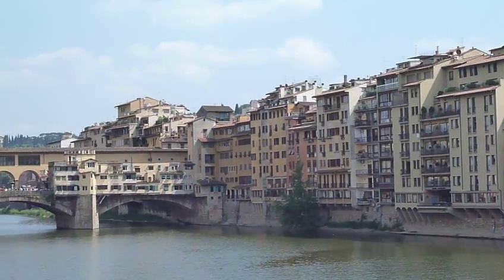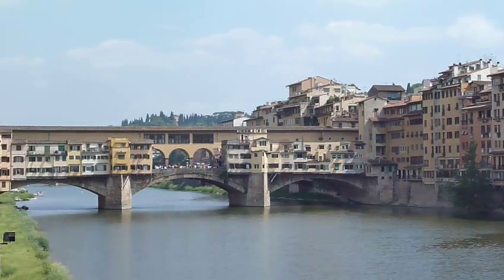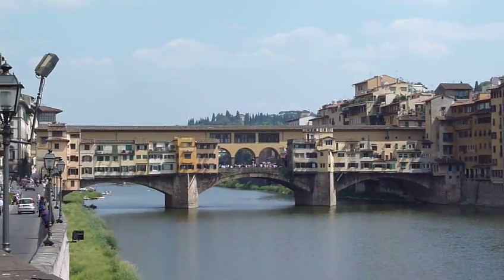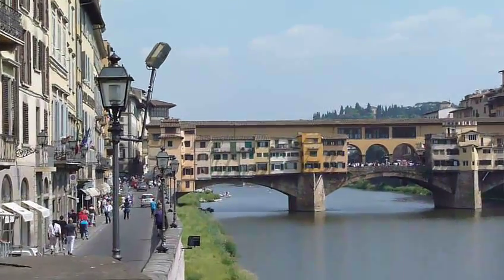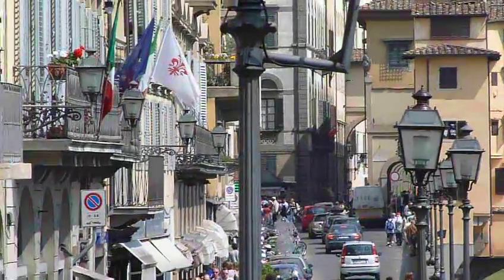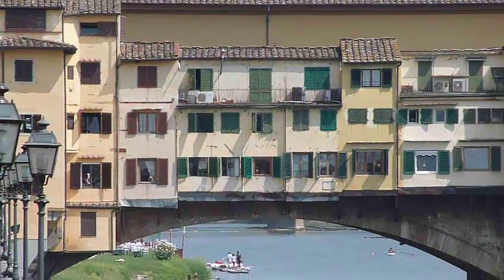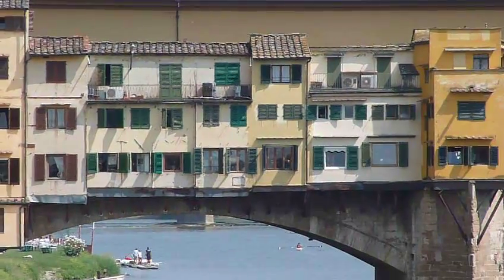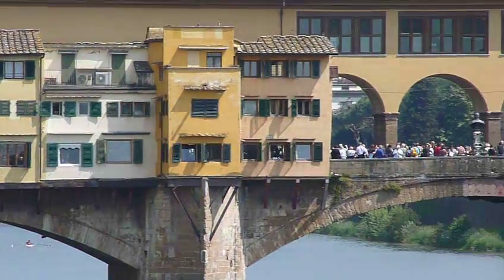Florence picture bridge panorama.MOV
Video of the Ponte Vecchio (Old Bridge) in Florence, Italy.